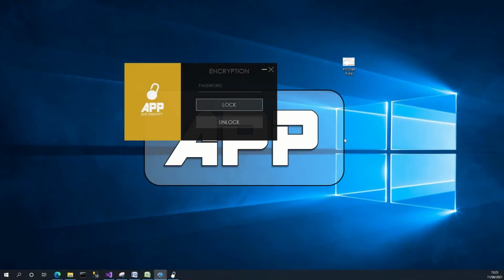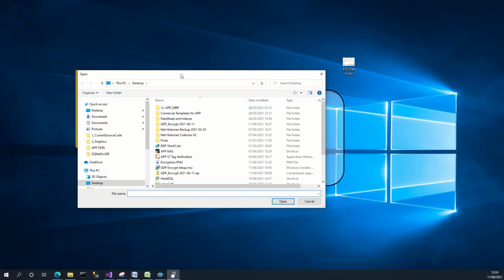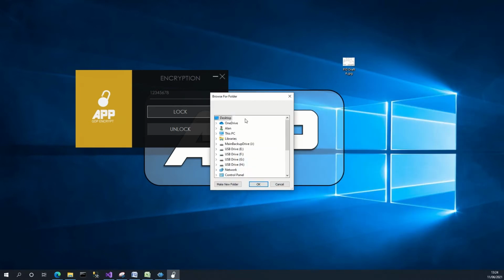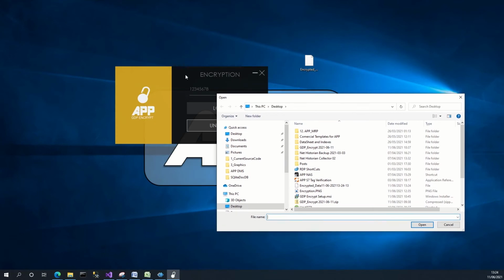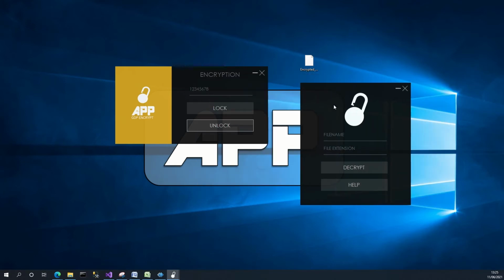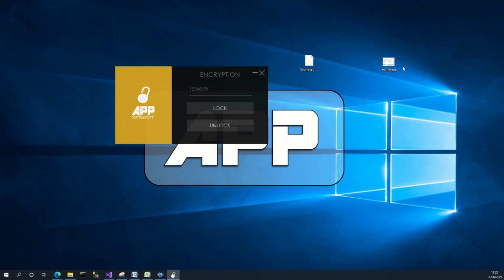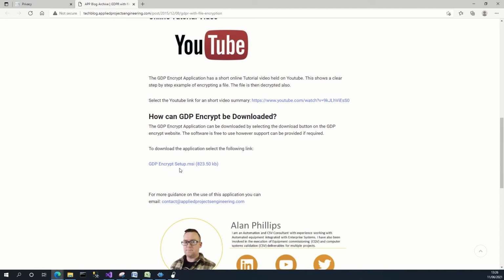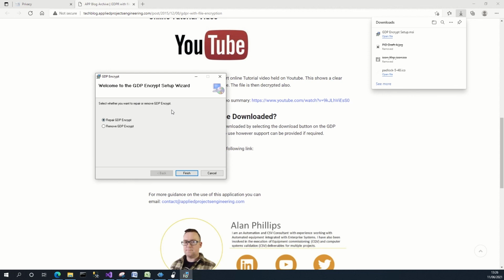GDP Encrypt video Guide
This video covers the use of GDP Encrypt for file encryption